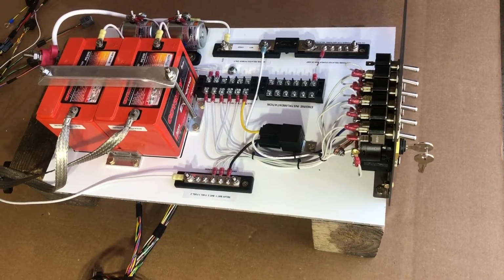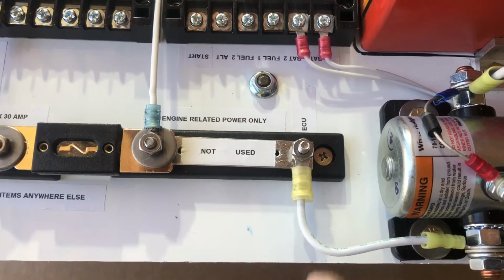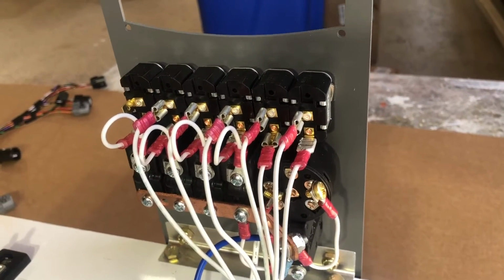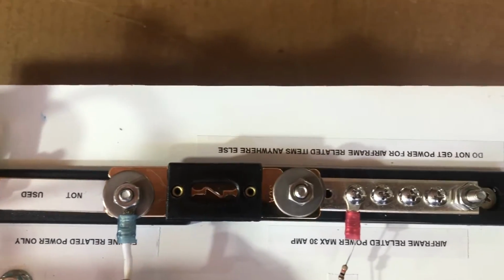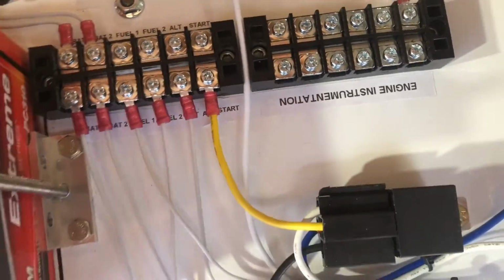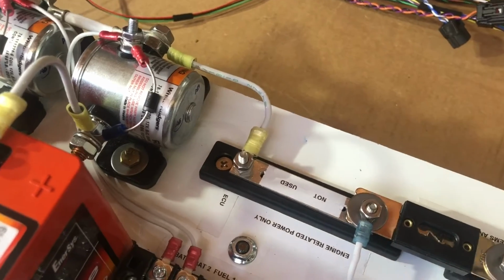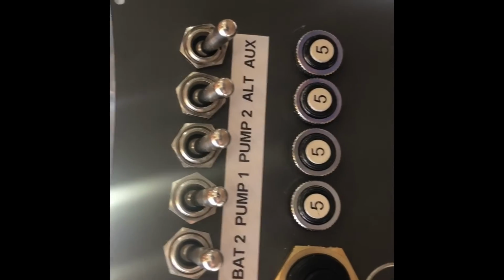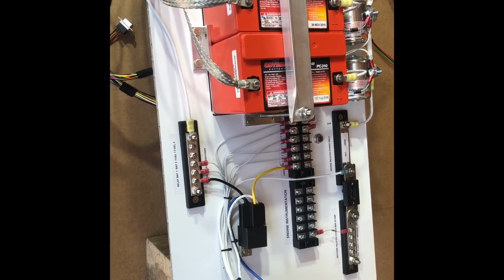Viking wiring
This pre-made wire panel is available to accelerate the installation of a Viking aircraft engine